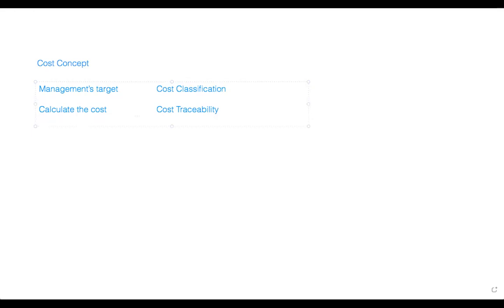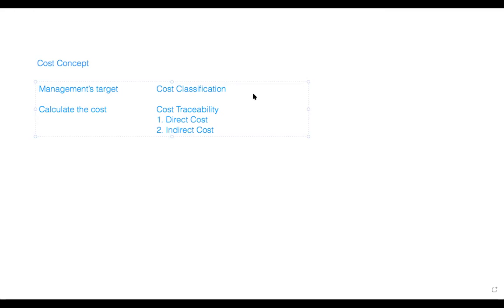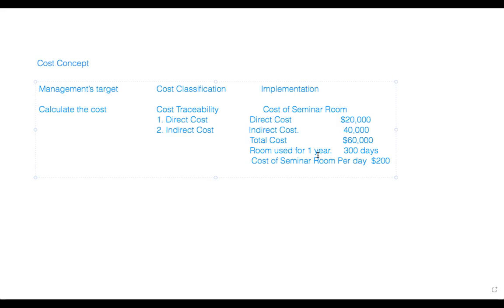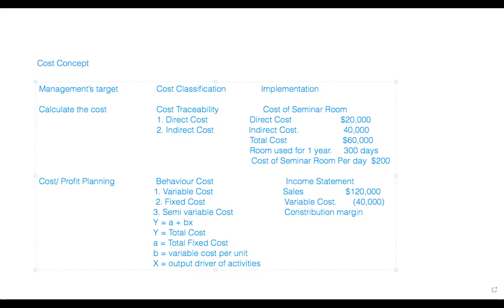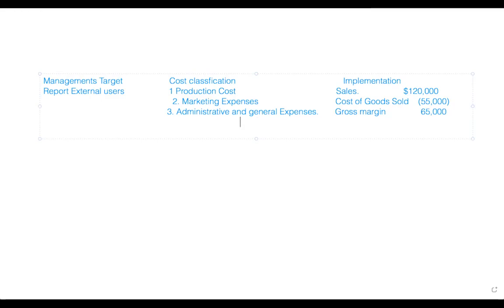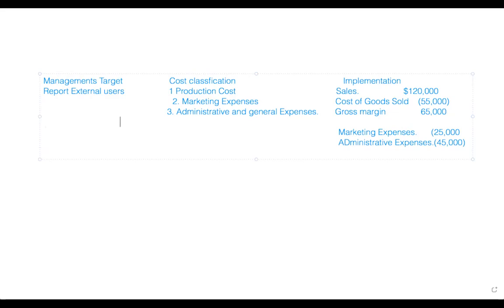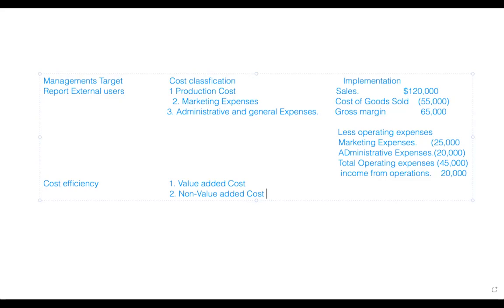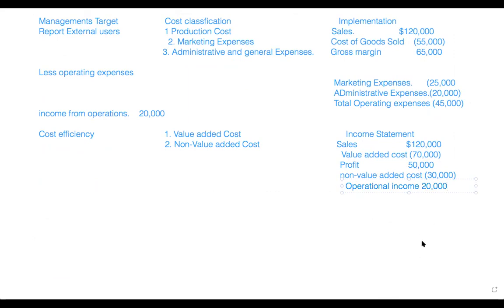Chapter 2 Basic Management Concept Part 1